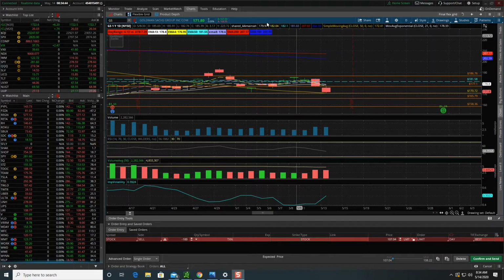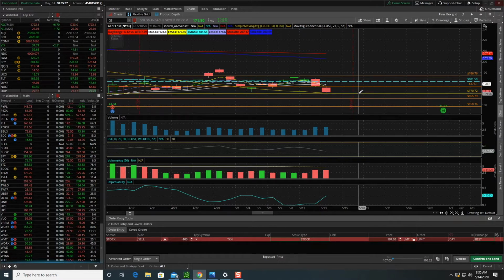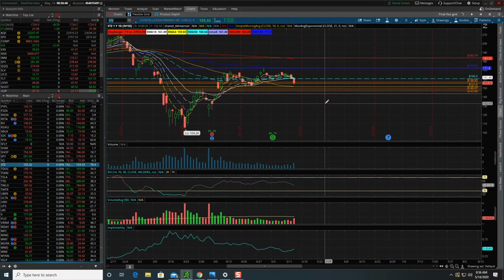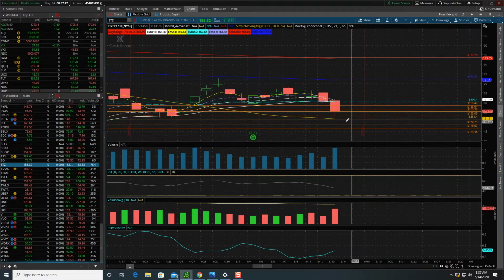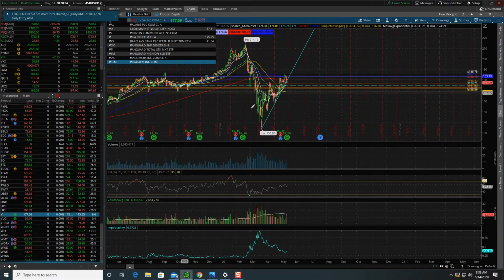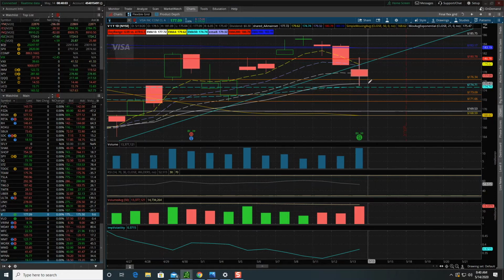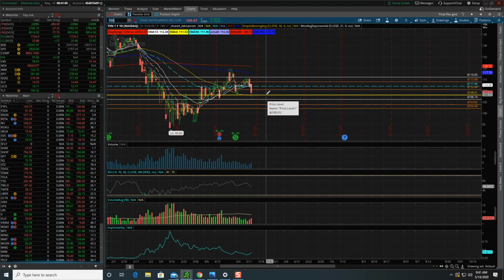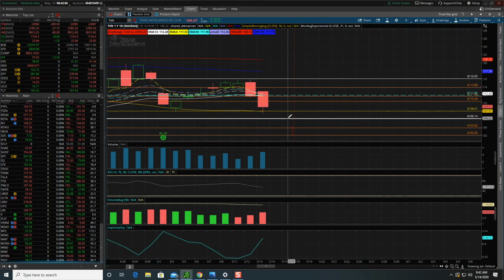Morning Action Plan 5/14/2020 $STZ $V $TXN $GS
$STZ $V $TXN $GS

Stock and option trades for day traders and swing traders.

Sign up for FREE below